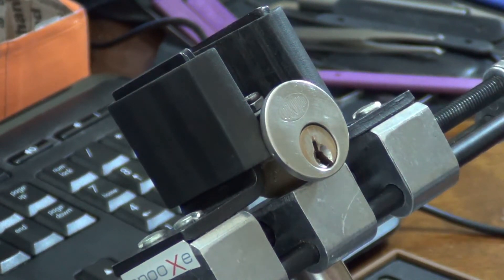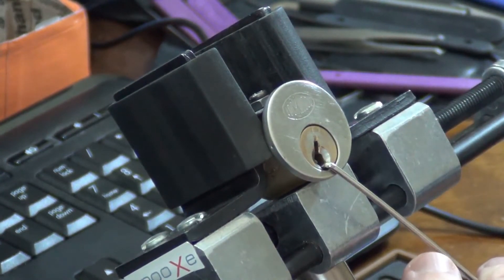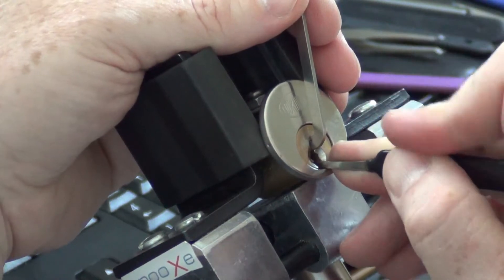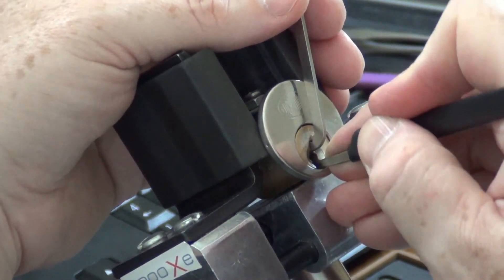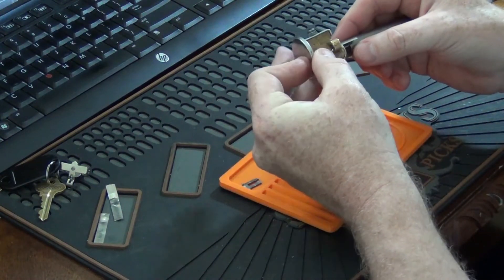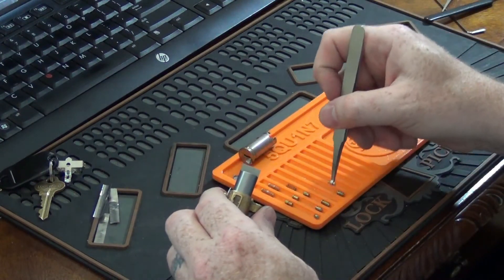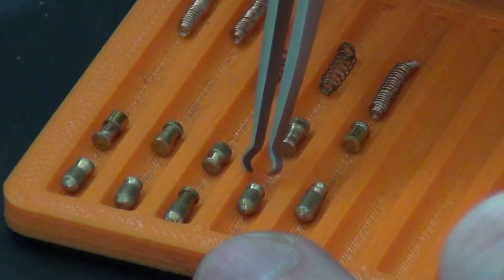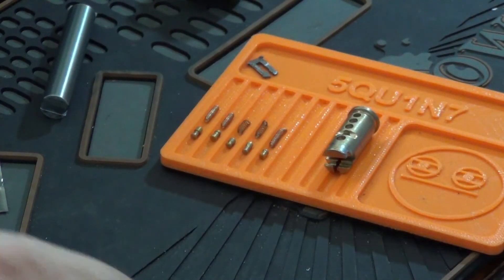(131) FunKey Monkey #1, Fly Trap Spp'd